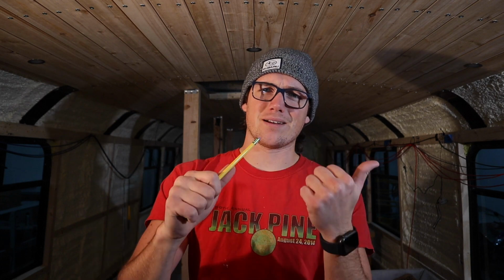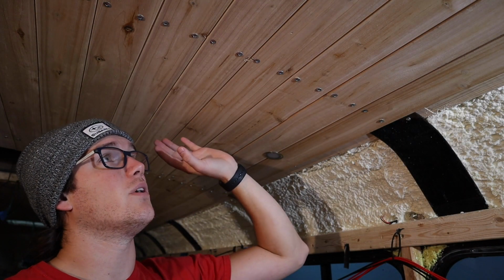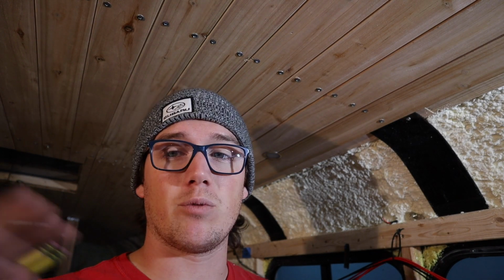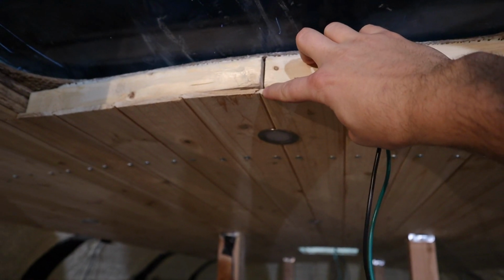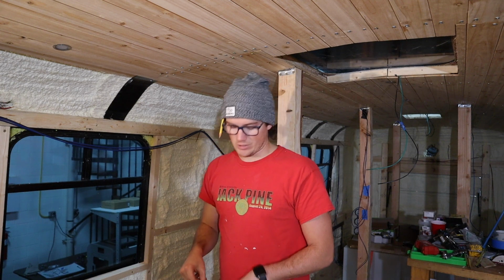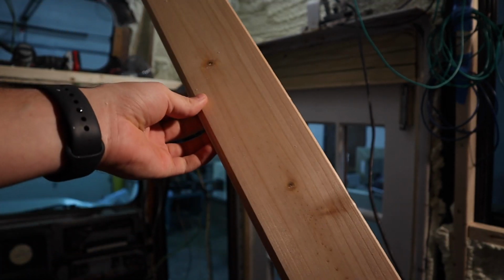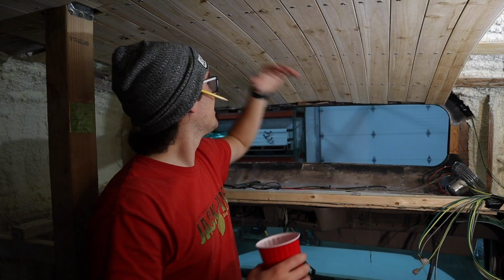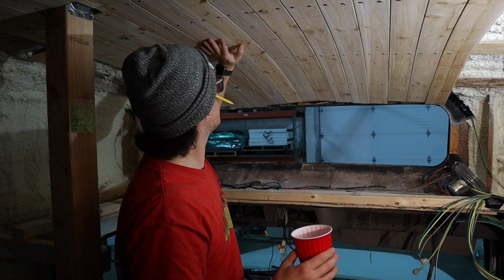How To Make Your Bus Conversion Smell AMAZING!!--Skoolie Ep. 38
Some of you may have seen our ceiling already, but here's how we installed it! It smells SOOOO good☺️

NEW VIDEOS EACH WEEK THURSDAY AT 6PM CST.    Mostly;)

Follow the day to day updates on Instagram: @MilesOSmiles.Bus